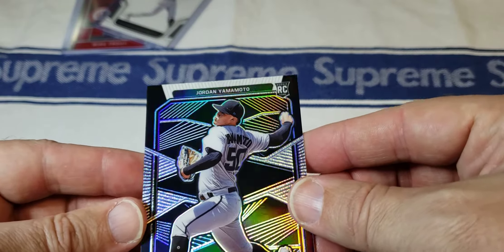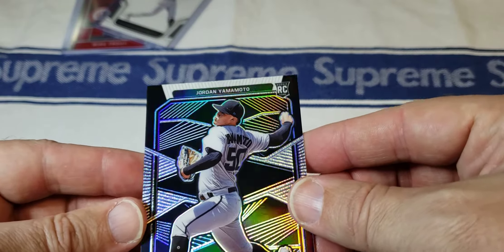2020 Chronicles Baseball Blaster Box RIP! ⚾️